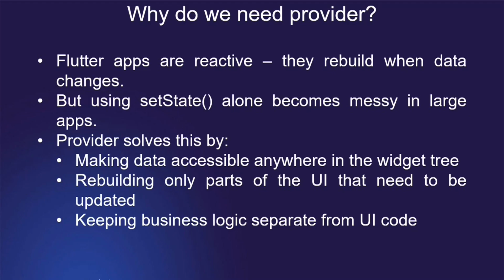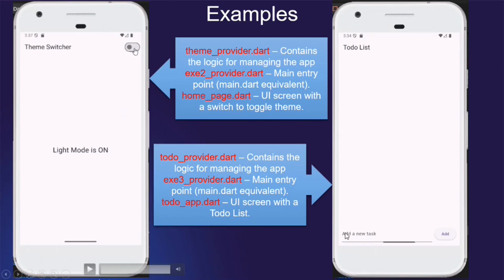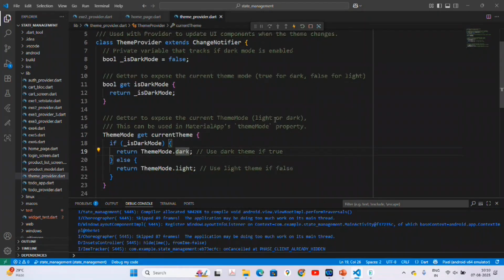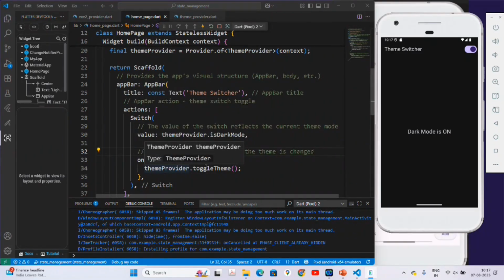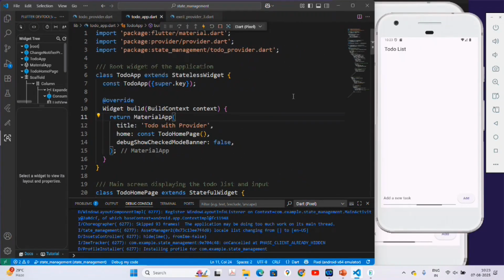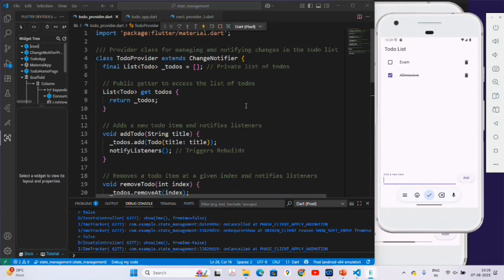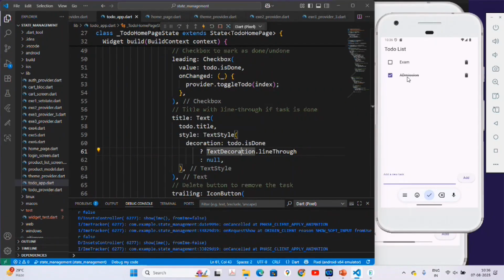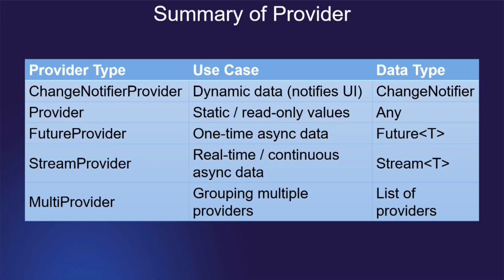13 State Management with Flutter - Provider